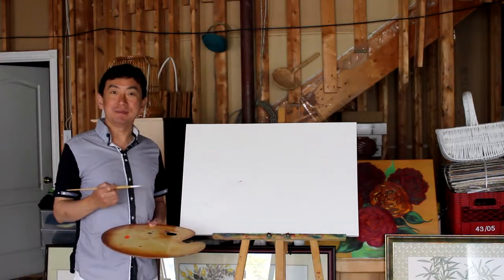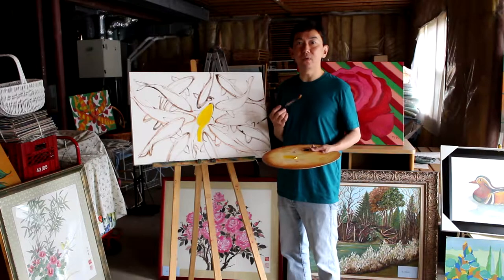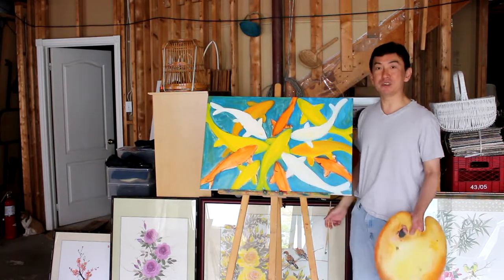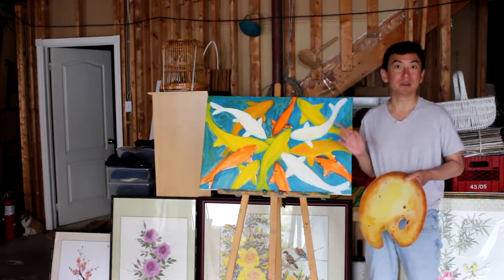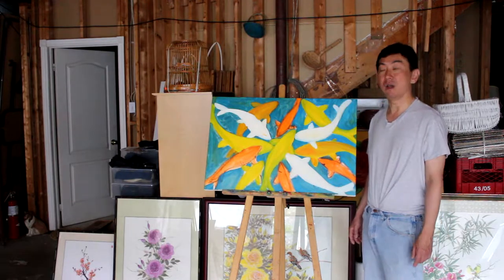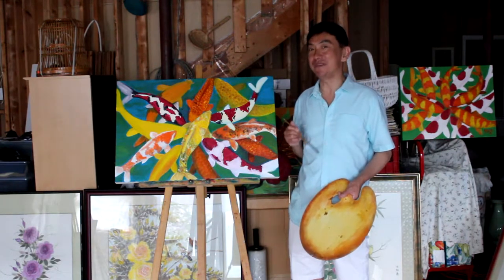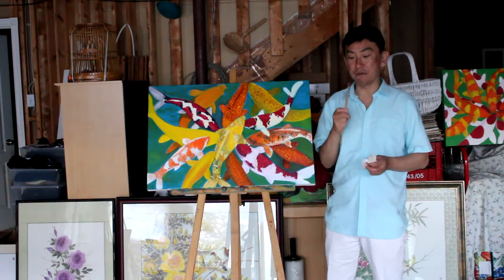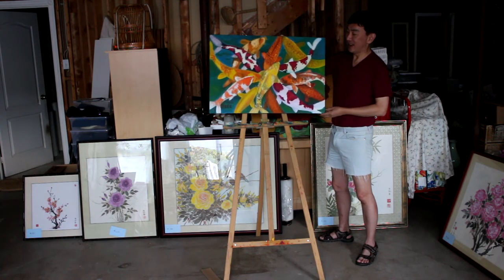Oil Painting - Time Lapse from beginning to finished - Peter Suk Sin Chan ( Peter Chan )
Hi, my name is Peter Suk Sin Chan ( Peter Chan ) , I am a artist ( painter ) if you have time, welcome to visit my art website ,here is the address -My Paintings website Address

你好，我是畫家, 如果你有時間, 歡迎訪問我的藝術網站- 地址

謝謝你的收看. 請訂閱. 分享. 加讚喜歡. 發表意. 多謝 陳叔善 Peter Suk Sin Chan ( Peter Chan )
畫家陳叔善,原籍山東省,煙台市人.香港出生,自幼便喜愛自己畫畫,無師自通,少年時跟西洋畫家 Mrs. Muriel Andrews學酉洋畫, 及後經香港小姐張瑪莉介紹跟著名香港大畫家羅冠樵老師學習中國國畫, 在多倫多亦有帶藝跟隨孔雀王伍彝生老師再研習國畫.但畫家本人一直堅持著作畫一定要有自己的風格, 因此畫風獨特, 富麗堂皇大氣,工寫雙伴, 洋為中用,中酉合一,畫作有箸劃時代多元文化氣息, 自成一派. 最受人贊颂便是他的牡丹花和錦鯉,非常值得收藏覲賞.

陳叔善少年時就讀加拿大西安大學,主修政治及世界歷史,副修美術. 80年代末移民加拿大多倫多, 並創辦自己的工藝禮品批發生意. 常年不斷穿梭於中國,香港及北美各大城市. 雖然喜歡做生意, 但內心感到很苦悶, 驀然回首, 發覺自己最愛的還是畫畫, 於是在2006年毅然放下一切.全身投入畫的世界. 並且在短短的時間成為加拿大華人著名畫家, 作品在北京,台湾台中市,高雄市,香港,美國紐約和加拿大各大城市展出, 並舉辦了3次十分成功的個人畫展, 分別被此地中西電視台,多家報章採訪,和接受加拿大華語電台極受歡迎的節目 " 名人堂 " 一小時播音訪問, 並應邀請在新城市電視皇牌節目"大城小聚"先後2次特輯專輯訪問畫家陳叔善等,被認為是少數最有影嚮力和收藏價值的海外華人畫家之一. 曾當選加拿大墨韻琴聲書畫會主席和當選安省中國美術會執行董事.

除了畫, 陳叔善也是加拿大影視廣告播音演藝員工會 ( Actra ) 的正式演員. 先後主演超過30個北美英語主流社會電視廣告如百事可樂, Mr. Sub, CIBC, Mr. Big, Toilet Duck...等等. 畫家陳叔善也是一位攝影師及導演制作人,亦是一位本地歌手,藝名 Peter Chan,專唱國粵語經典抒情金曲,因為外型斯文歌聲甜美清爽,故有多倫多費玉清, 情歌王子... 美譽之稱.不過陳叔善本人喜歡別人叫他為畫家歌手.畫家一直跟隨著譽滿東南亞花腔女高音歌唱家韋秀嫻老師學習歌藝, 亦經常被邀請為各僑社,團體,政客晚宴,各個商場和演唱會作演唱嘉賓及主持司儀. 實在是一位真正多才多藝的藝術家

Peter Suk Sin Chan was born in Hong Kong. He started drawing at the age of 4 and credits his elementary school art teacher Mrs. Muriel Andrews for encouraging him to develop his artistic talent. Peter started his own business and traveled extensively  but realized that he was not fulfilling his true calling as an artist. He decided to give up his business and pursue his dream as an fine art artist. In addition to his passion for art, he is also established as an actor with over 30 credits for commercials that have aired in both North America and Europe. As a singer, he has been trained by the famous South East Asia songbird Madam. Winnie Wei Sau Han  and has performed for various organizations, political fund raising dinner gala and concerts  in Canada

Peter has developed his own unique style and character by blending of both Chinese and Western techniques in flowers, fish, landscape and depictions of ancient Chinese women. He became a well know Chinese artist and been interviews by both English and Chinese  television stations and many newspapers. His works have been collected in both United States and Asia, and  have also been exhibited in Beijing, Hong Kong , Taiwan , New York and throughout Canada. Peter had been elected as a executive Director in Ontario Chinese Artist Association and also elected as the Chief Chairman of another famous art organization in Toronto as well.

Peter is also a full member of Actra, had more than 40 credits in Canadian and US National TV commercials such as Pepsi, Mr. Sub, Kelloggs, CIBC, Mr. Big, Toilet Duck..etc. Peter is also a Dialect Coach for Maggie Q 's popular TV series Nikita and various actors in different tv series